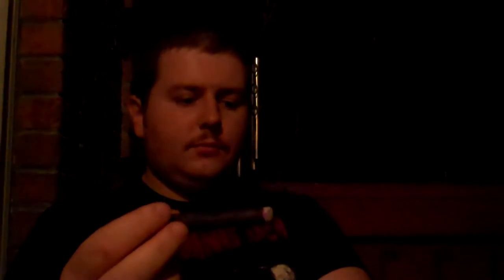Cigar Review - Arturo Fuente Gran Reserva Maduro